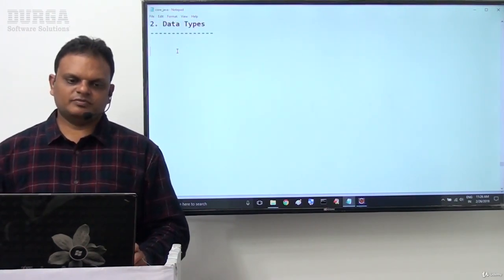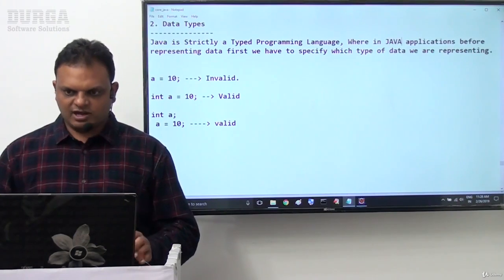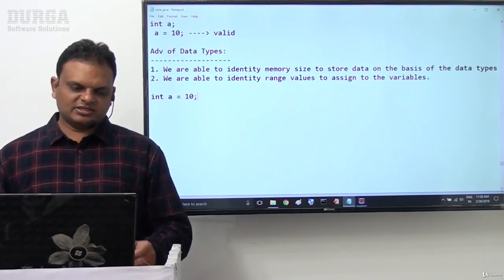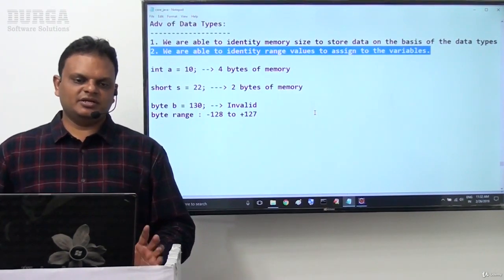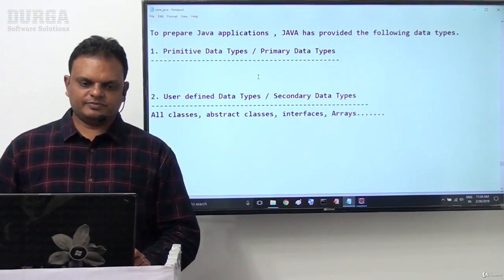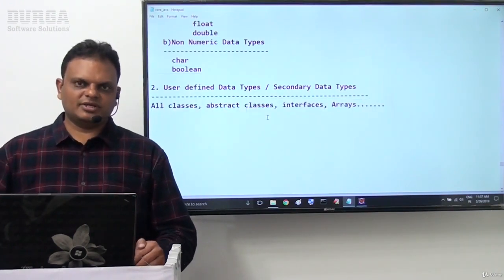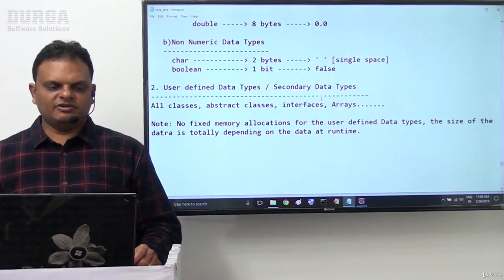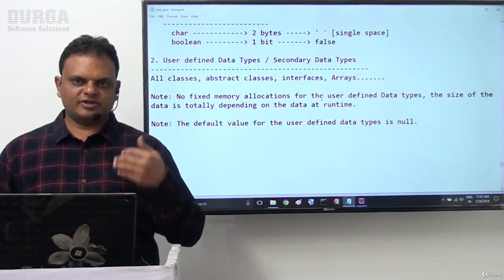51. Data Types Part-1